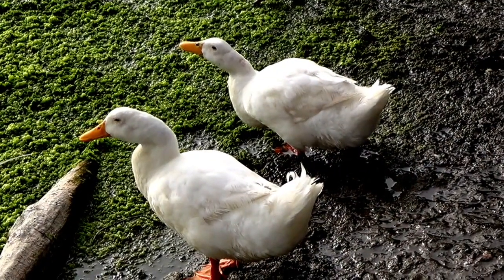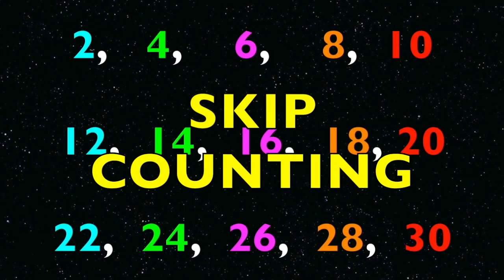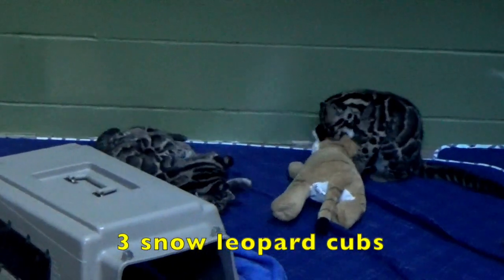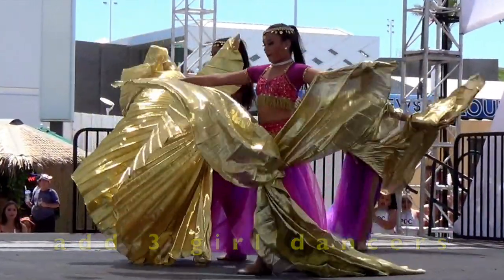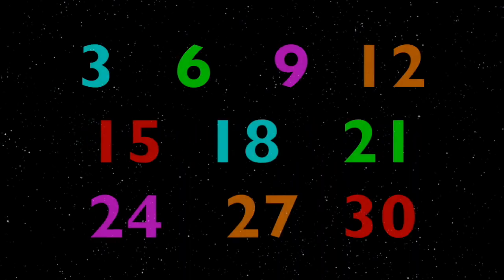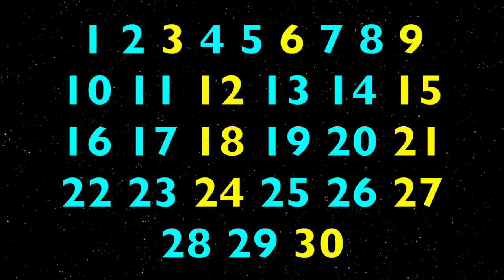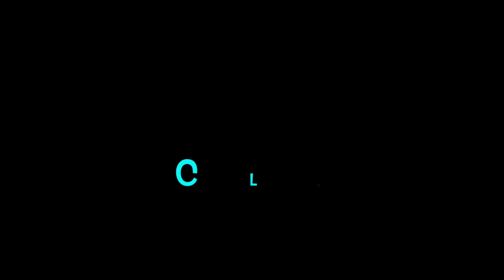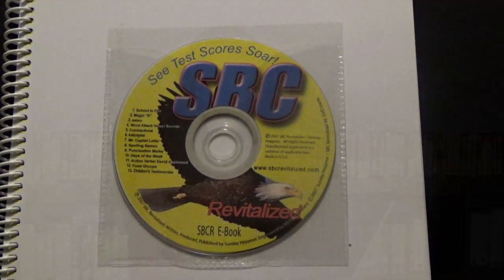COUNTING By 2's, 3's, and 5's - SKIP COUNTING SONG (Compilation) 1st - 3rd EDUCATIONAL KIDS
IMPORTANT: The educational MATH video teaches/reviews math skills (counting numbers by 2's, 3's, and 5's).    Children need to learn/master skip counting in school.   Mentor elementary school teacher, Sunday Heppner, uses all three learning styles (auditory, visual, kinesthetic) in the math lessons so no child is left out.  The whole brain strategy works very effectively for ADD, ADHD. RSP,  English Language Learners, average, and struggling learners because of stimulating visual aids, repetition, and hand movements. GREAT resource for teachers to use at school in the classroom and parents at home for homeschooling.